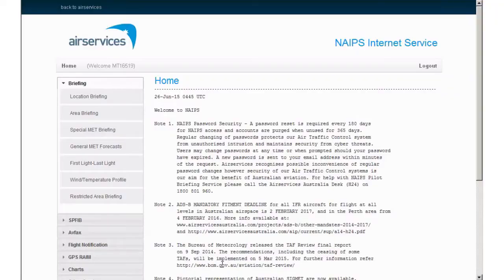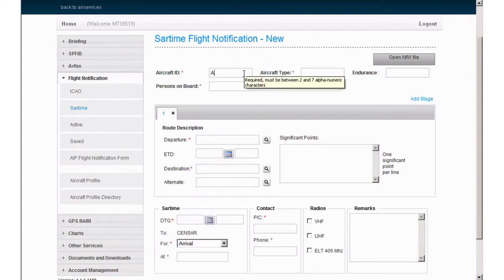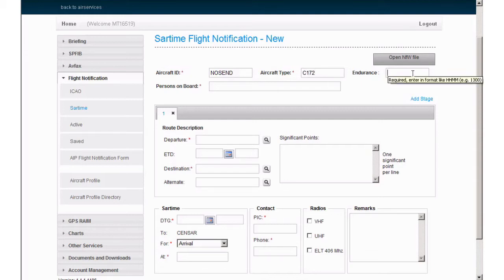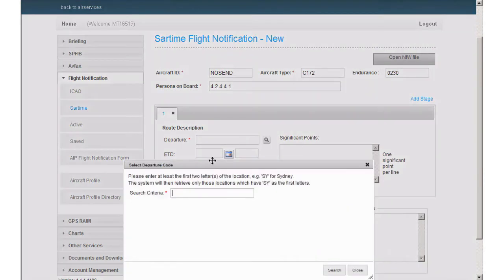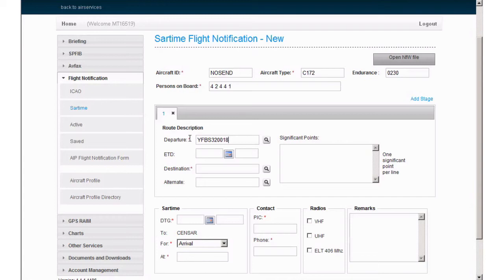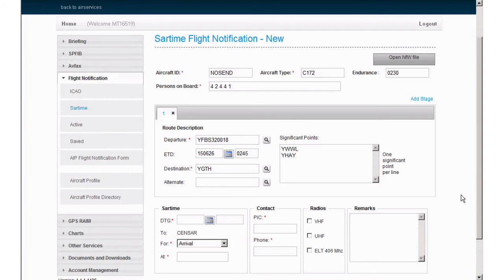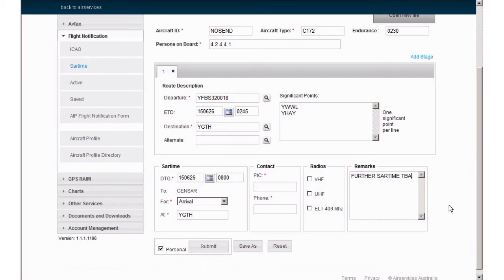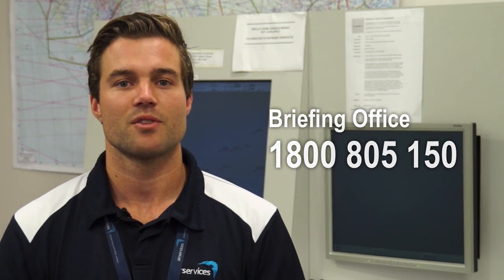Lodge and cancel a VFR SARTIME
How to submit a simple VFR SARTIME using the NAIPS Internet Service. Provides step-by-step instructions on how to complete the fields in the form and explains how TBA SARTIMES can be nominated for plans with multiple stages.